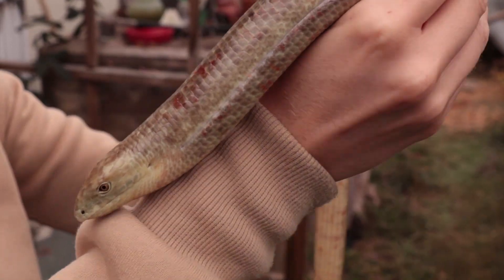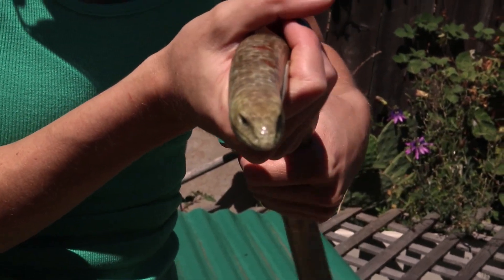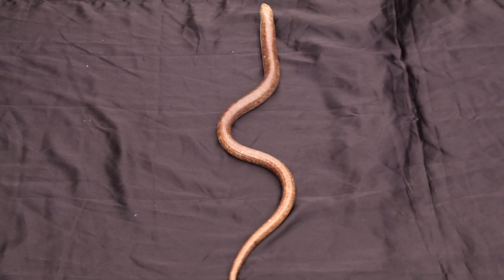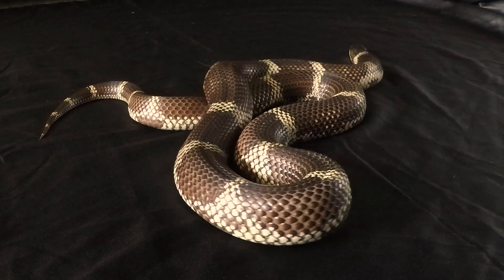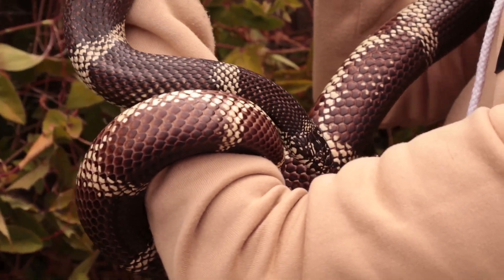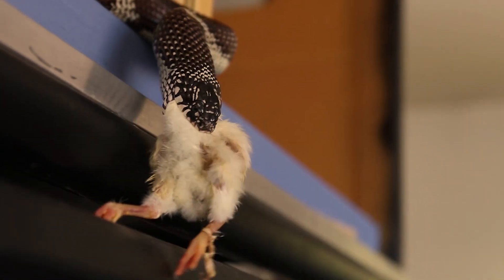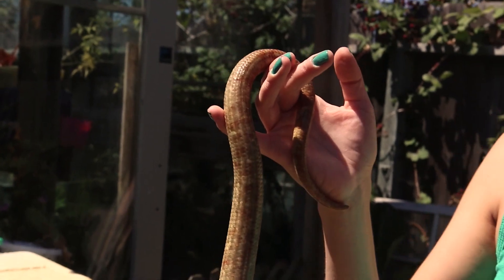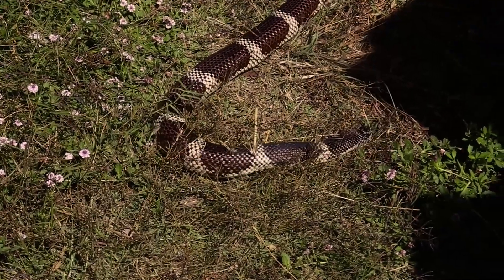Legless lizard vs snake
What is the difference between a legless lizard and a snake?